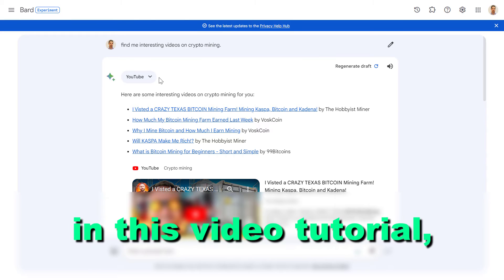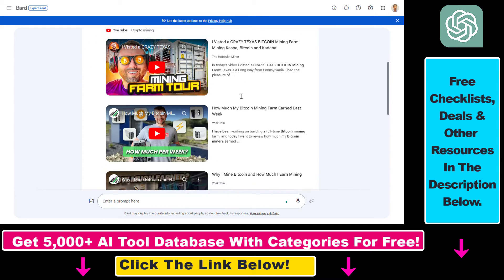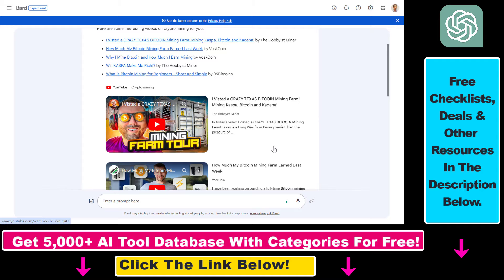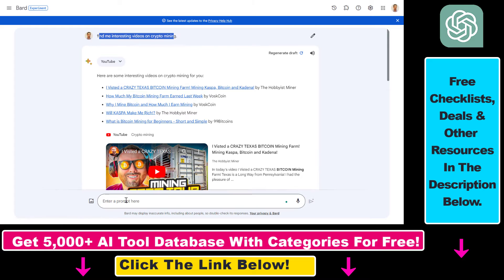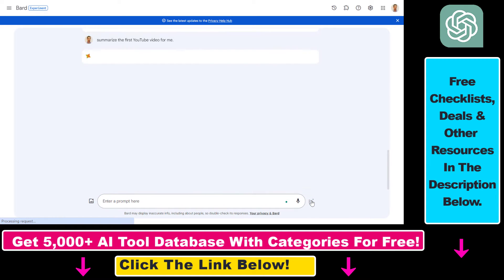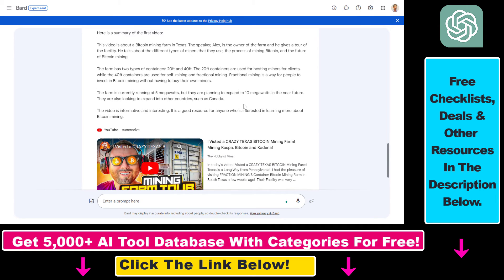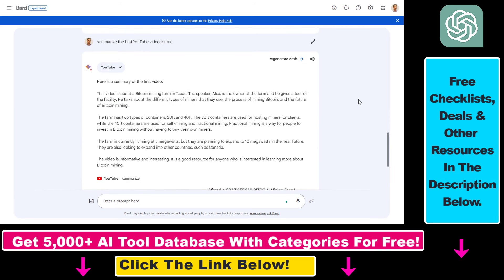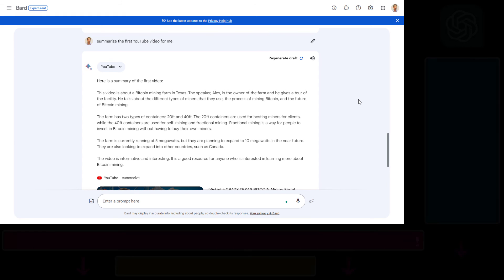How To Summarize YouTube Videos With Google Bard?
Learn how to summarize YouTube videos with Google Bard.